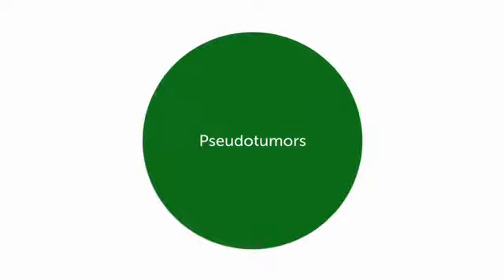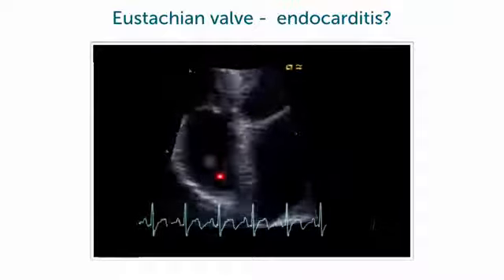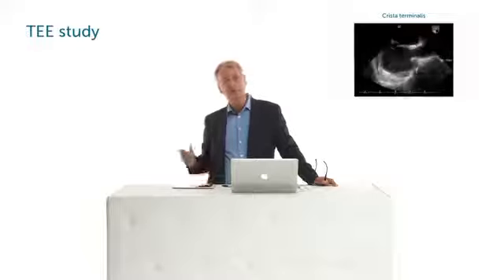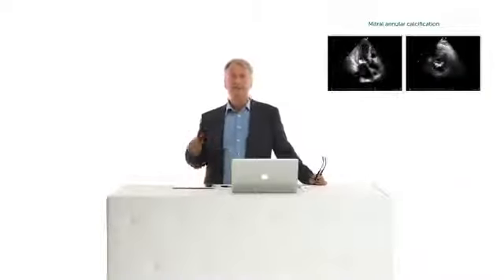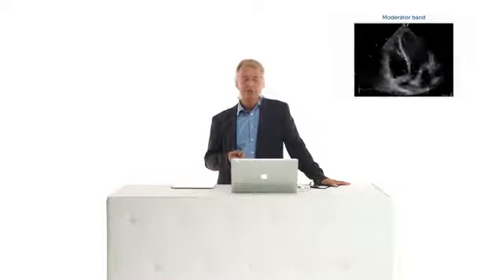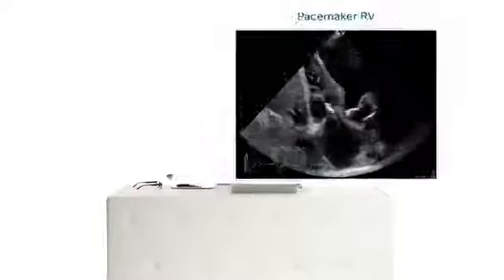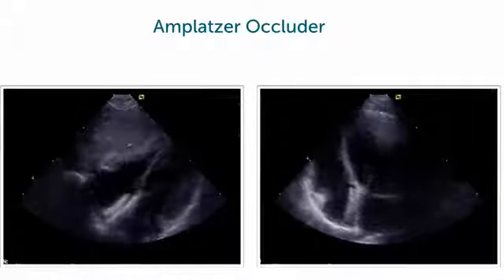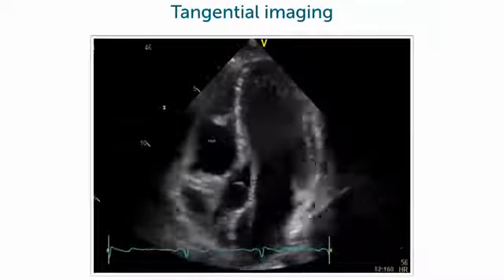Tumors and Masses in Echocardiography - Pseudotumor demonstration and Basic of Explanation